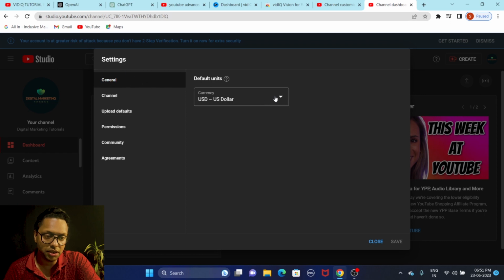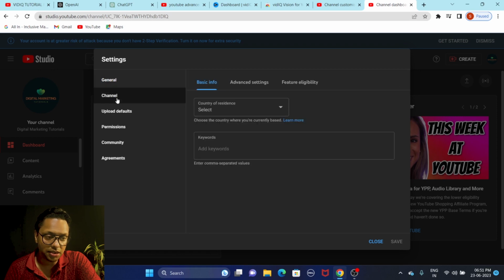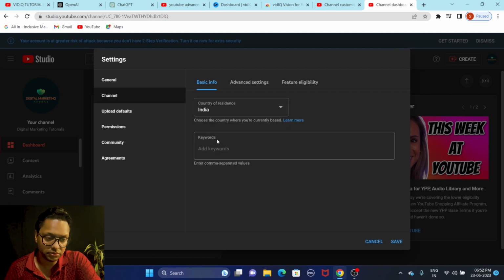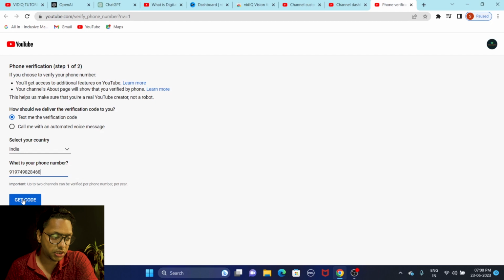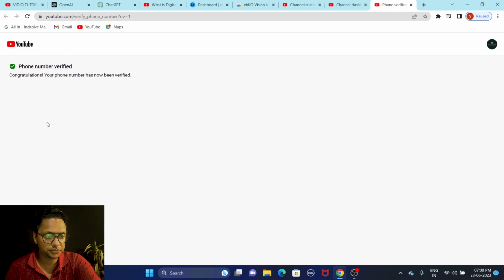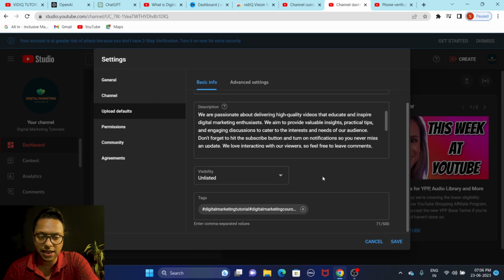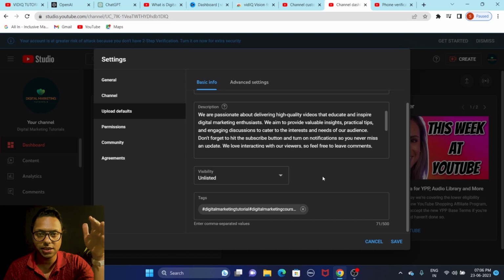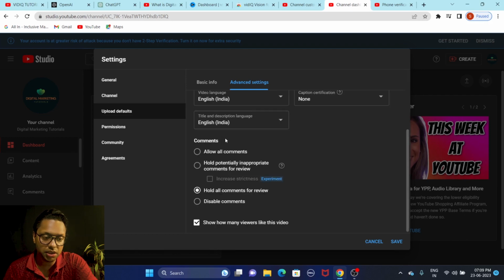5 CRUCIAL Youtube Advanced Settings in 2023 for Growth | YOUTUBE SEO | Youtube Advanced Features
In this tutorial you will learn the 5 CRUCIAL Youtube Advanced Settings in 2023 which will help in Youtube SEO and thus push your Channel Growth.

YouTube Advanced Settings play a crucial role in enhancing your channel and optimizing your YouTube experience. By utilizing these settings effectively, you can add Keywords for boosting your channels visibility, control comments and engagement, monetize your content through Google Ads , enable Advanced Features for uploading unlimited content to your channel and gain valuable insights through analytics.

We are passionate about delivering high-quality videos that educate and inspire digital marketing enthusiasts. We aim to provide valuable insights, practical tips, and engaging discussions to cater to the interests and needs of our audience.